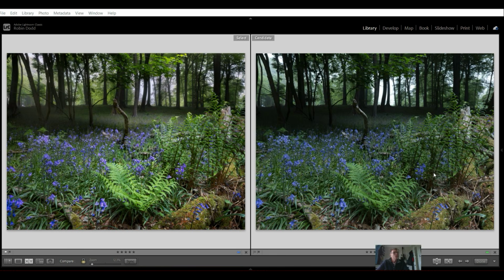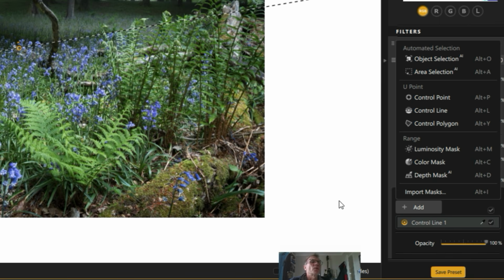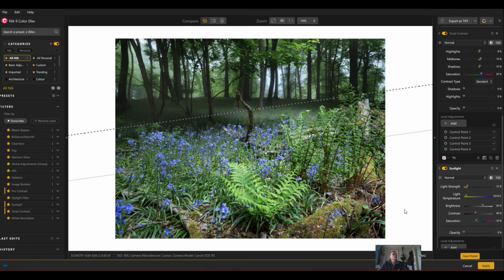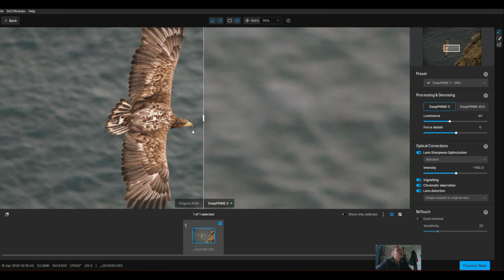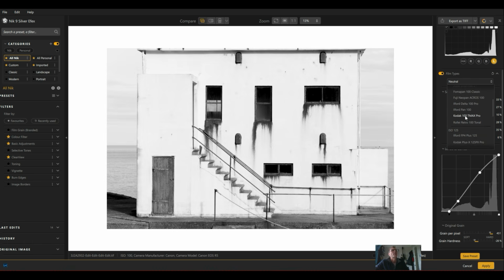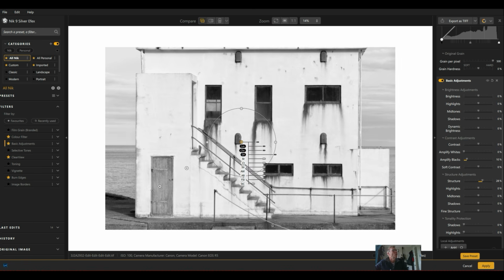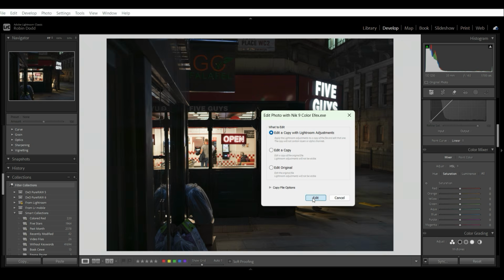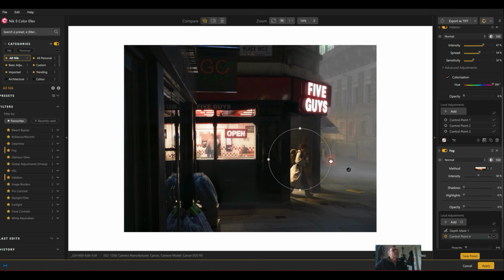DxO Nik Collection 9 Review in the Field | Learn Real Photography Edits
Norway’s dramatic landscapes were only half the story. Returning home to the UK, the bluebell woods were beginning to emerge, offering a completely different photographic challenge for soft woodland light, intimate compositions, and subtle colour control.

In this video, I take you through how I edit a range of images using DxO software, including landscape photography from Norway, woodland bluebell scenes from the UK, wildlife photography, black and white architectural images, and even street photography using the CineStill 800 look.

I demonstrate how I use the latest tools inside Nik Collection 9, including the new Hilation and Depth tools, alongside Colour Efex and Silver Efex Pro for both colour and monochrome work. I also show how I use DxO PureRAW 6 for wildlife and bird photography, where noise reduction and detail recovery become especially important.

This is not a technical lab test — it’s a real-world photography workflow showing how I process different genres of photography while keeping a natural look and atmosphere.

Topics covered include:

Norway landscape photography edits
UK woodland and bluebell photography
DxO Nik Collection 9 workflow
Silver Efex Pro black and white editing
Colour Efex filters and finishing
CineStill 800 film look for street photography
PureRAW 6 for wildlife and birds
Architectural black and white photography
Intimate landscape editing techniques

📷 Prints, books and more photography work:
Fast Fox Photography

📘 Woodland Photography eBook available on the website.

🎞️ DxO software used in this video:
DxO Nik Collection
DxO PureRAW
If you’d like to explore DxO Nik Collection 8 for your own black and white edits, use my affiliate link and discount code below to save 15% on any new purchase from the DxO range of software:
(I do receive a small percentage for any DxO sales and appreciate any support from viewers.)